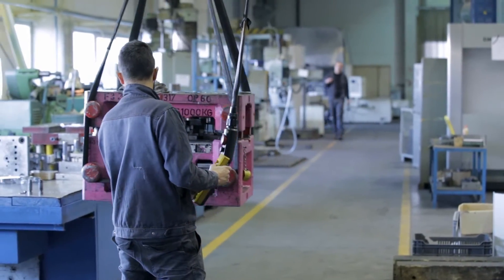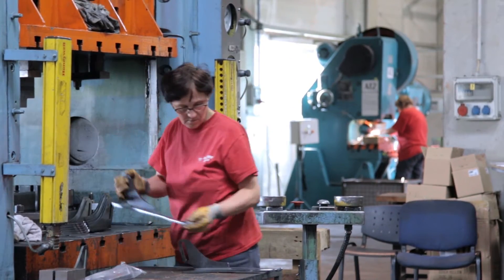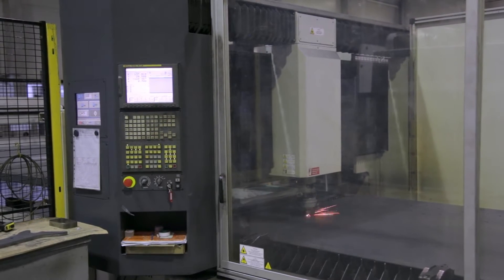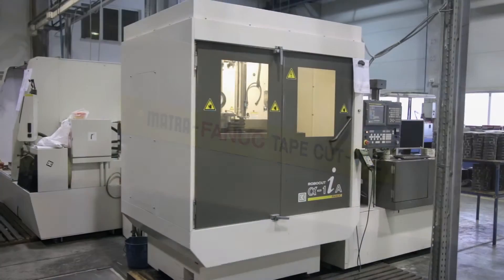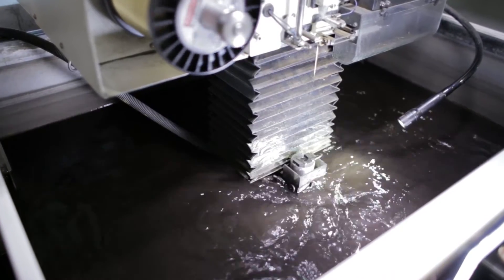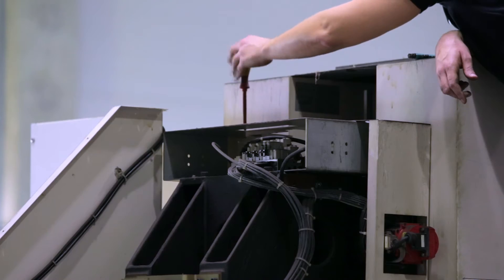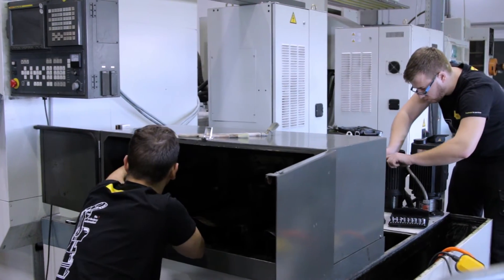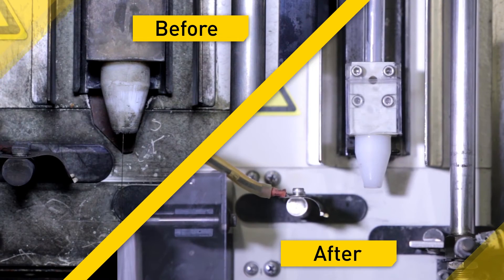FANUC ROBOCUT Maintenance – Pannon Tools Success Story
The key for excellent production quality is a reliable and precise machine which is indispensable to meet high quality standards of industries such as the automotive industry. Pannon Tools Ltd realized the need to refurbish their FANUC ROBOCUT machine after a continuous work of a 17 years period, and the FANUC service team took the challenge to restore the original capabilities of the wire electro-discharge cutting machine within one week.